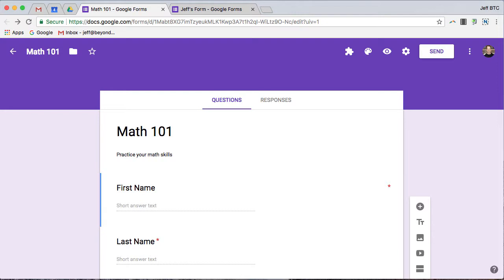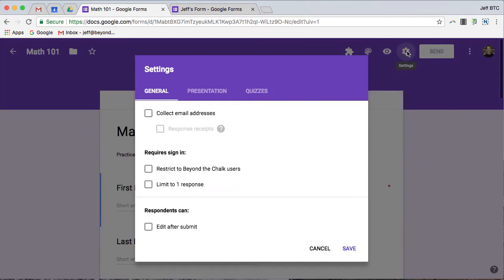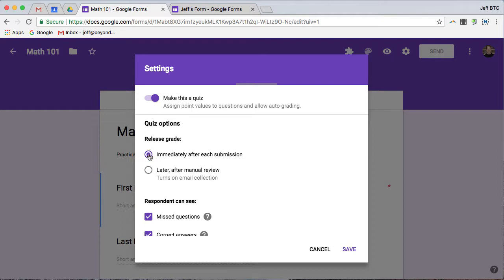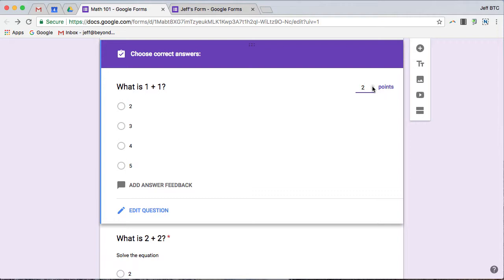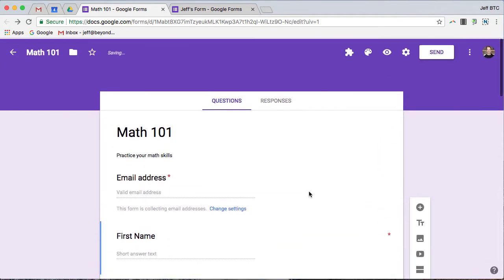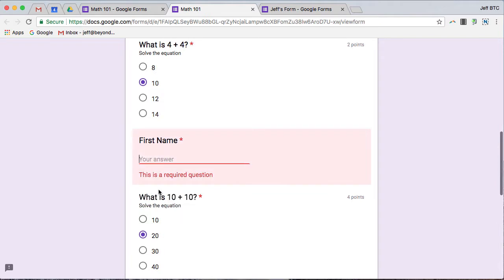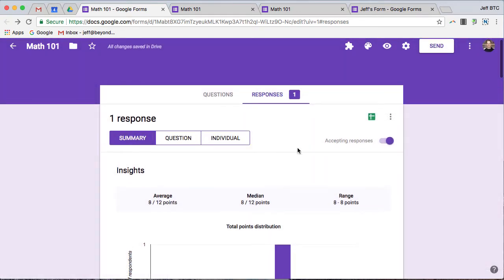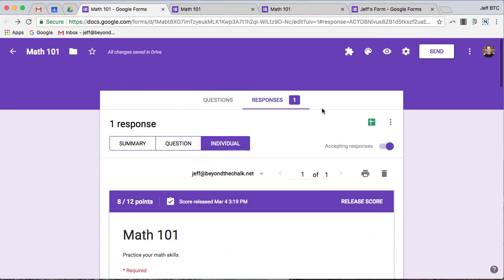Google Forms Creating a Quiz